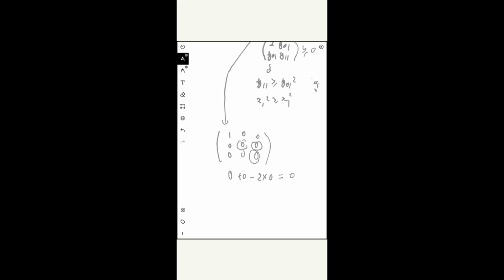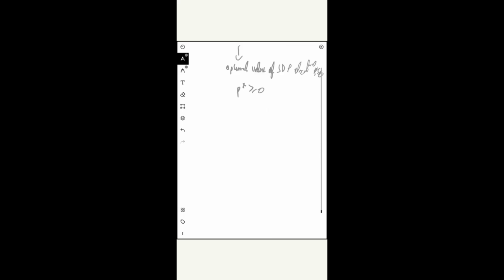Demonstrating the arithmetic geometric mean inequality with level 1 moment matrix